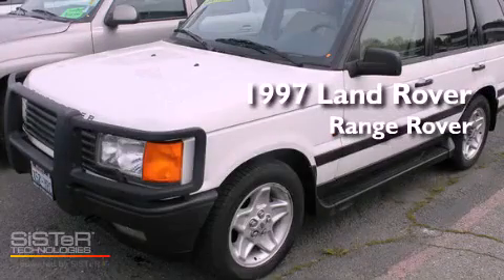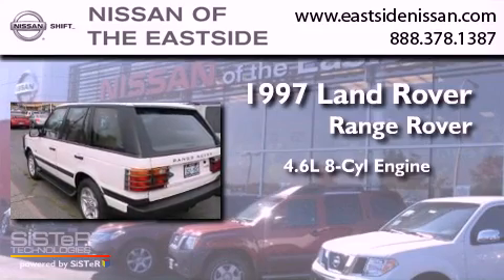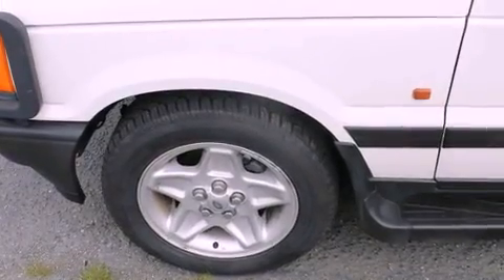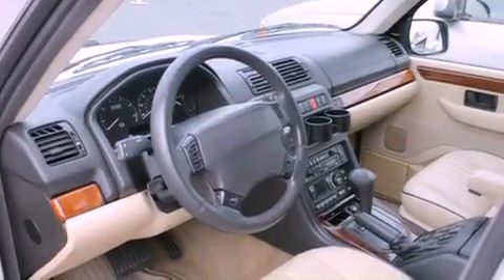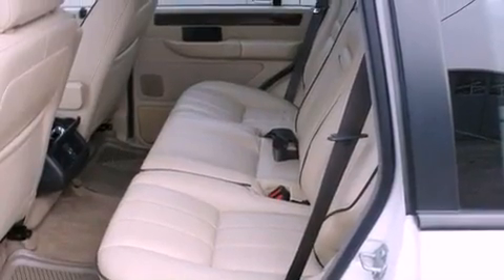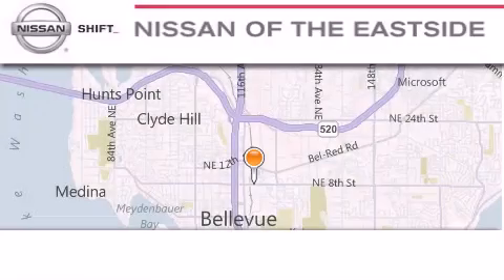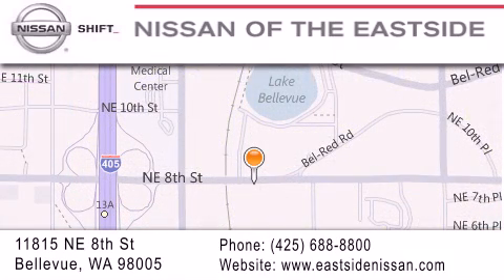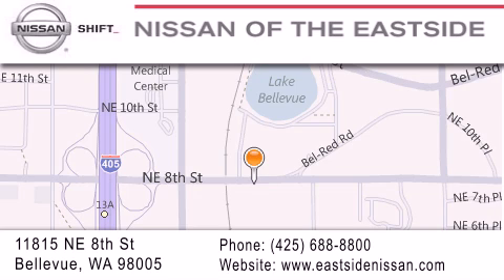1997 Land Rover Range Rover Bellevue WA 98004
Year : 1997
 Make : Land Rover
 Model : Range Rover
 Engine : 4.6L V8 EFI
 Trans . : 4 Spd Automatic
 Exterior : White

 Interior : Beige
 Stock : 11099A

 1997 Land Rover Range Rover Bellevue WA